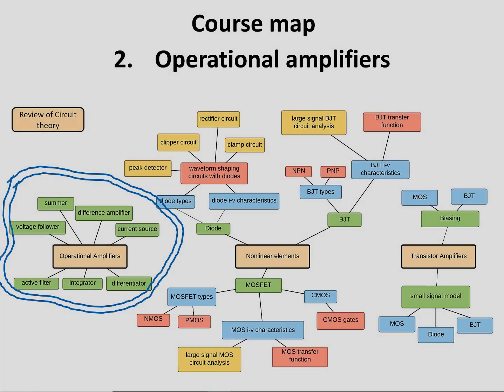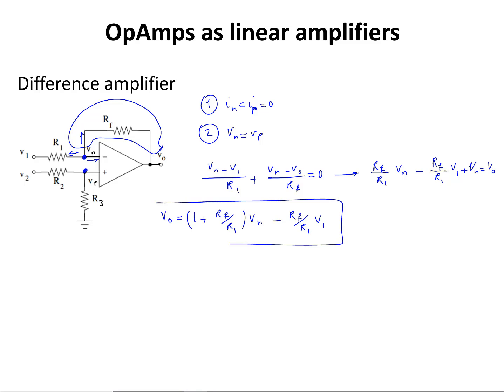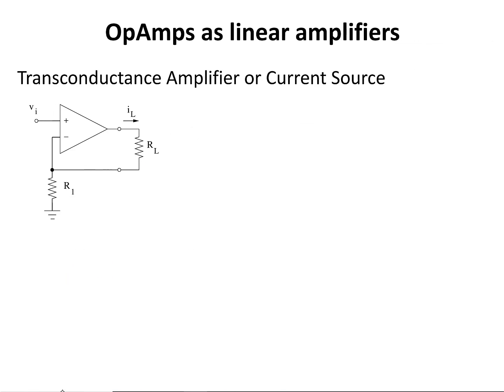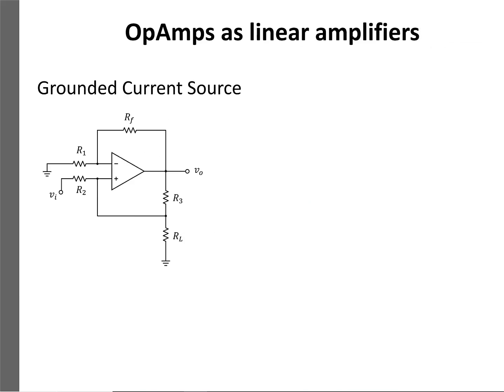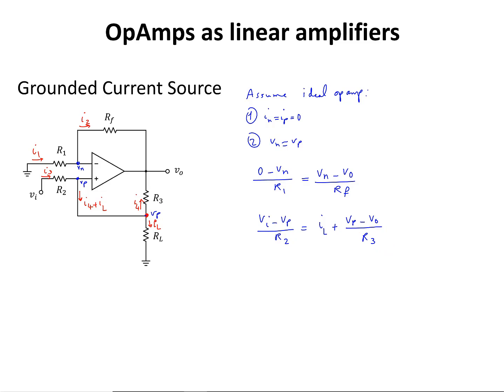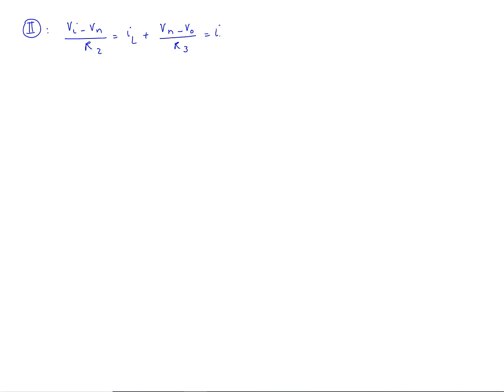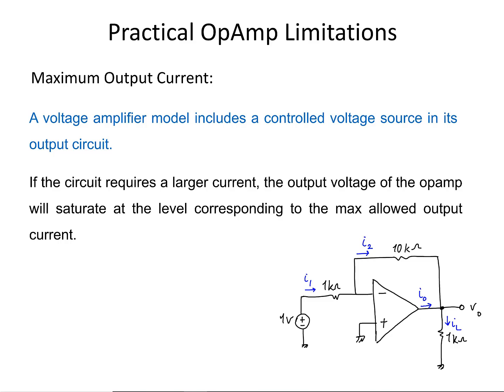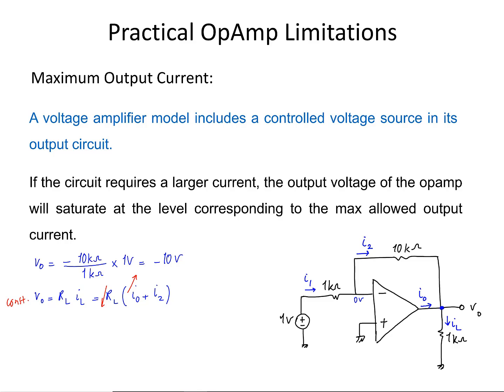Lecture 4 video